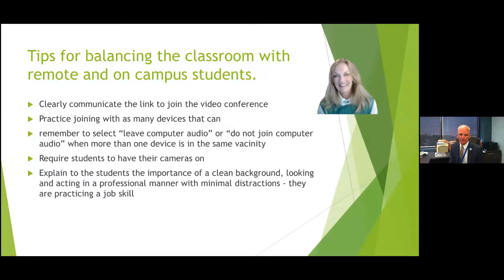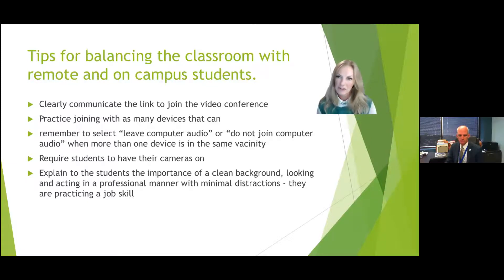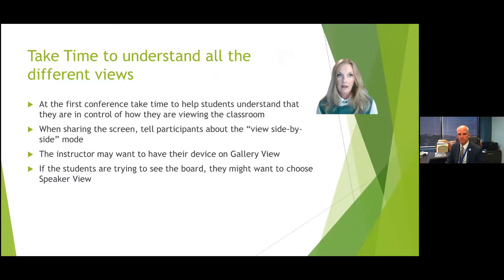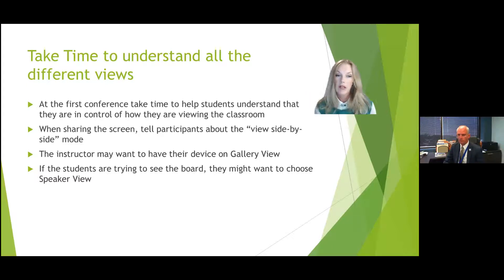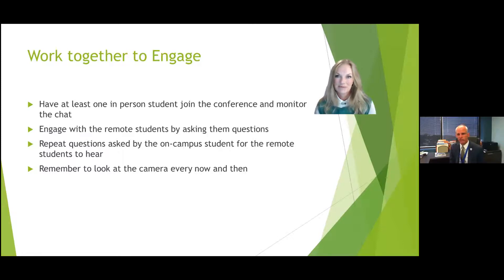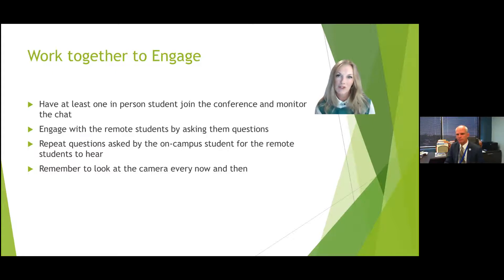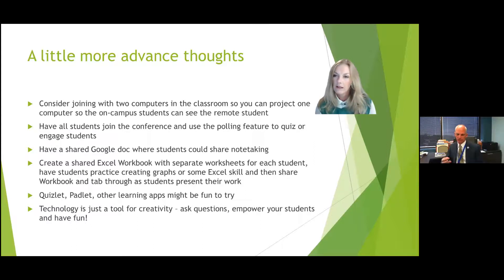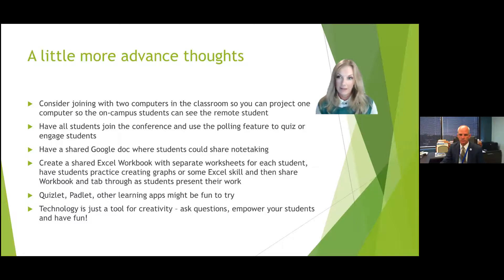Applying Instructional Technology